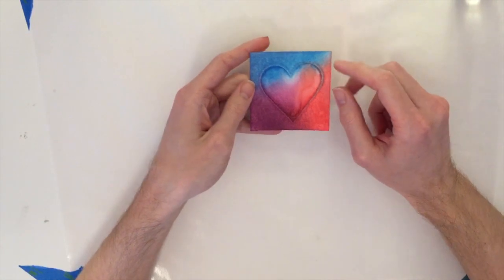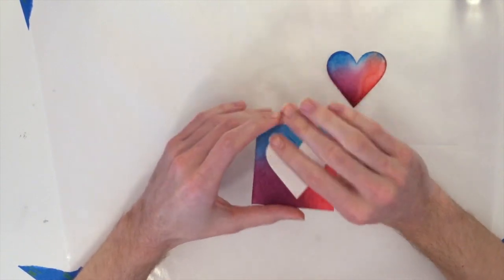Water Color Heart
This is a card that is so easy to make over and over again. Great for kids to hand out to their class. They can even help you make it because it is so easy to make.

Close To My Heart: iangarland.CTMH.com